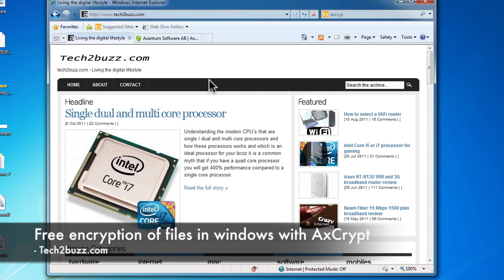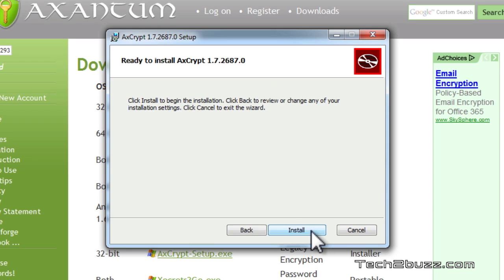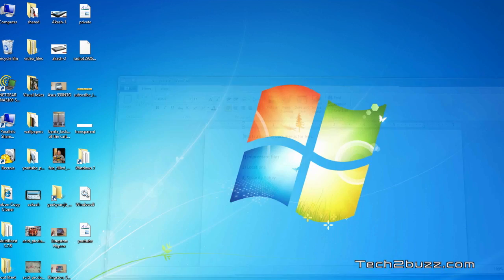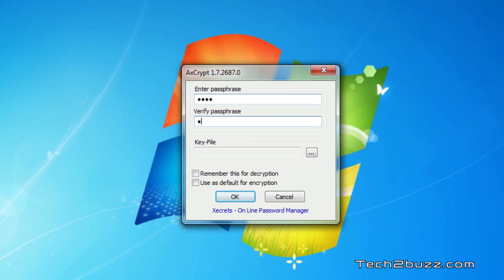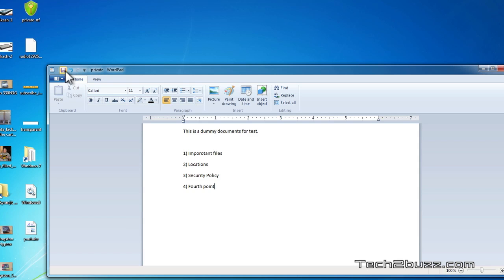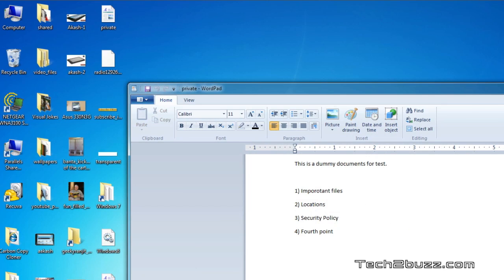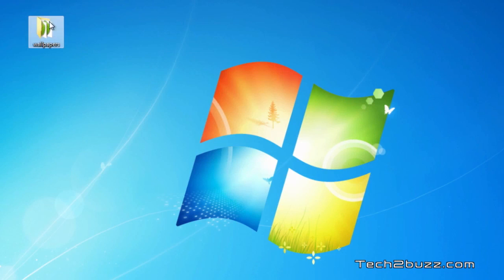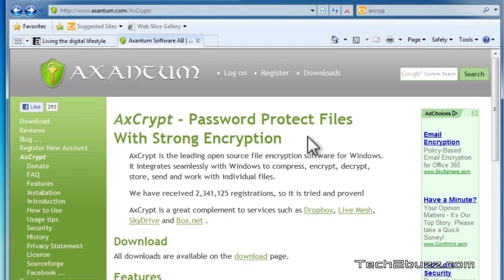Free encryption software for windows AxCrypt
A free open source windows file encryption software using which you can encrypt files or complete folder so as to keep the files secure and I show how to encrypt and decrypt files using this software.